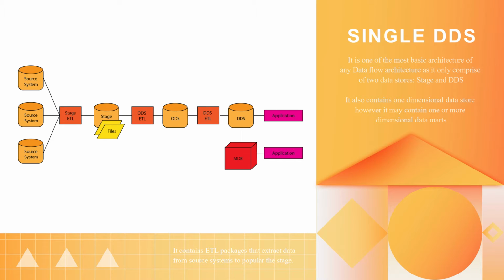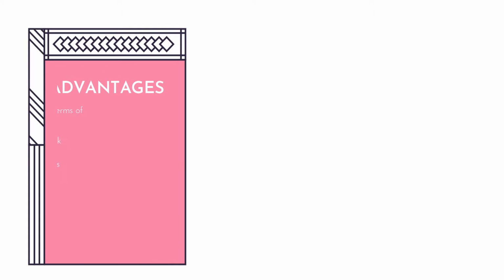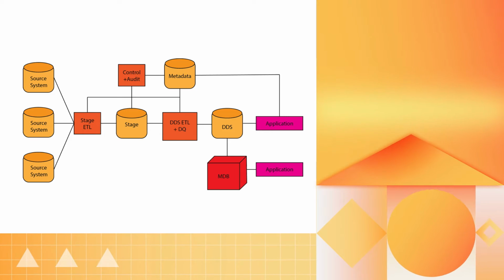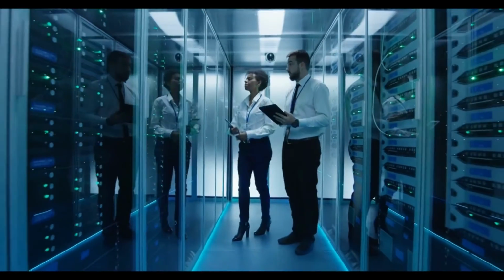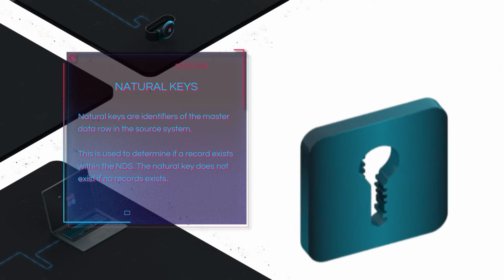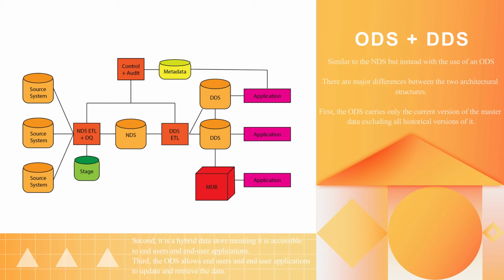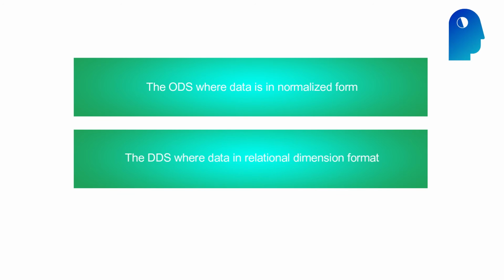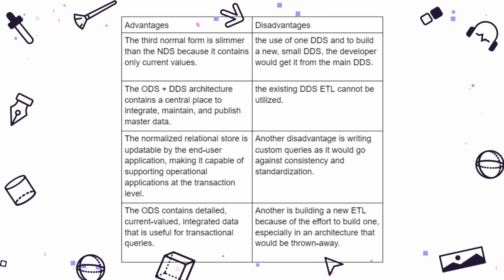Introduction to Data Warehousing CH2 S2